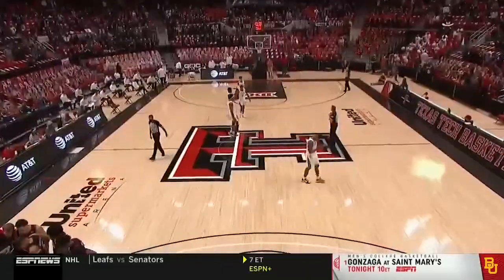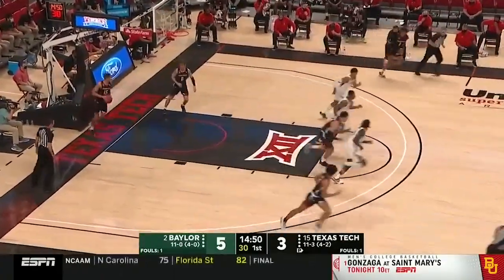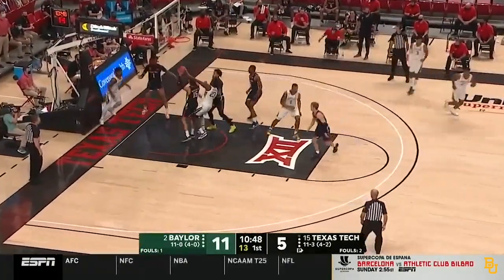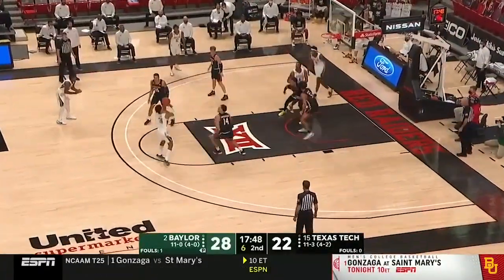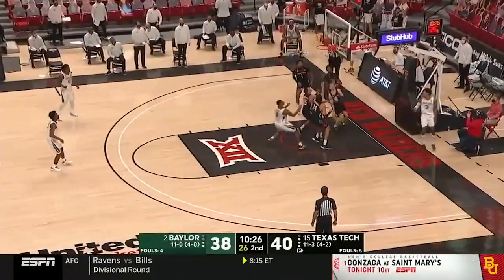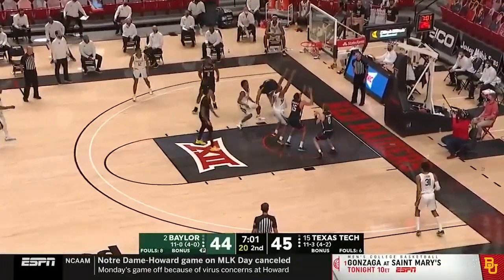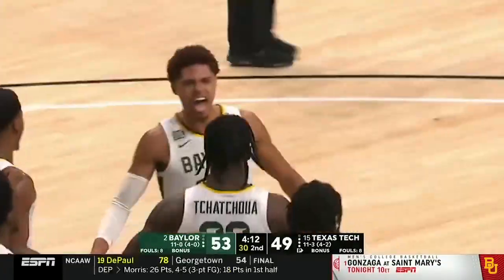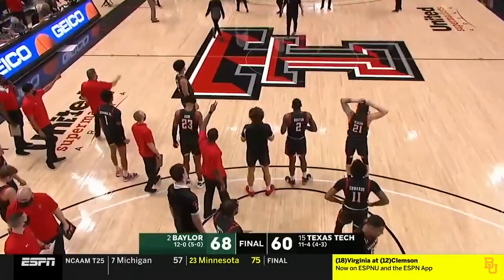Baylor Basketball (M): Highlights vs. Texas Tech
Highlights from Baylor's 68-60 win at Texas Tech.